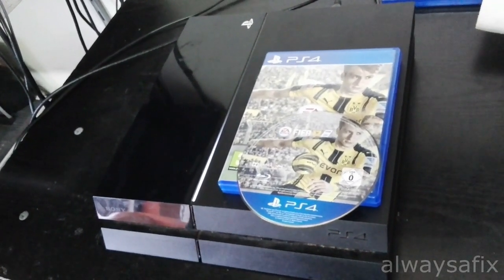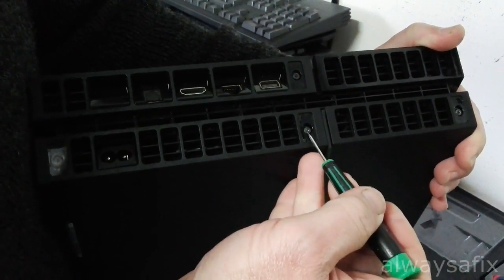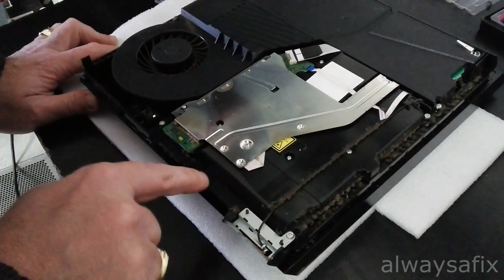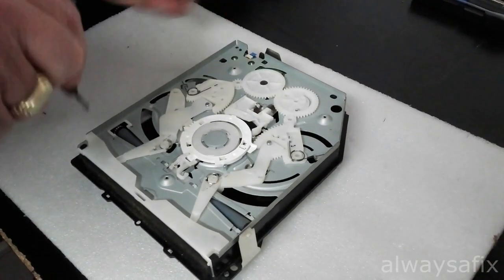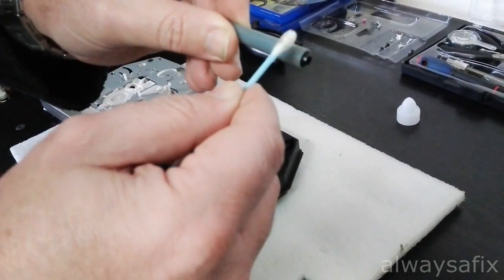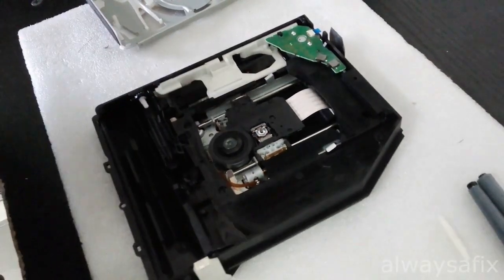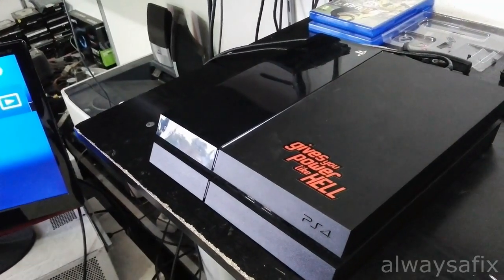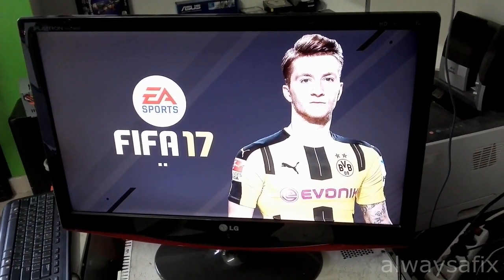PS4 laser clean Sony Playstation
If your playstation 4 has trouble loading and reading the disk it might just need a good clean. In this video I show how to disassemble the console and clean the feed rollers and clean the laser.